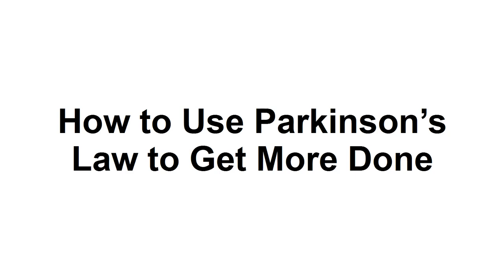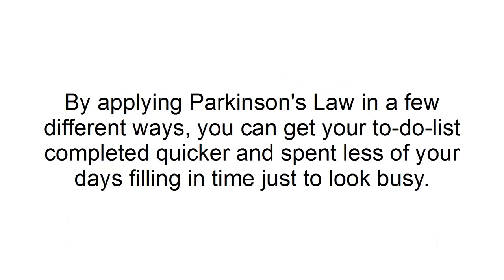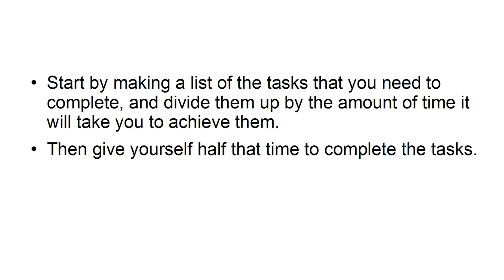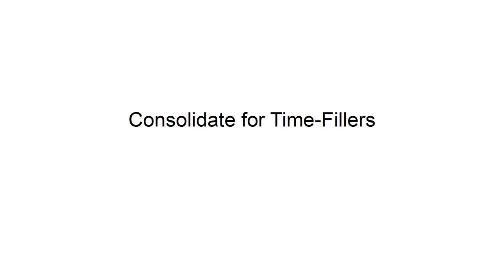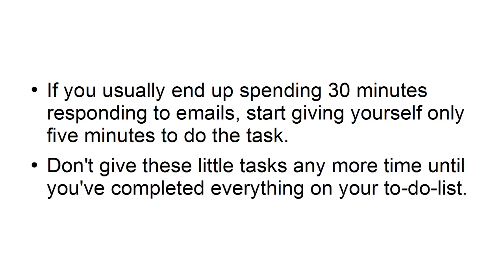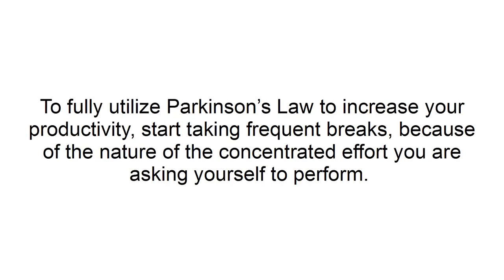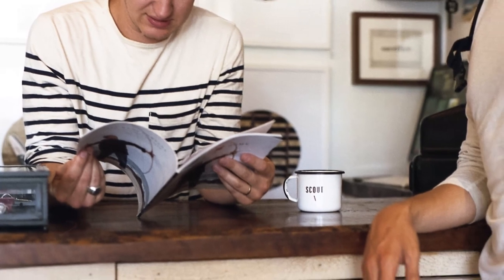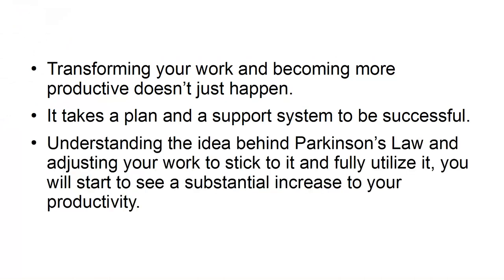How to use Parkingson Law to get more done